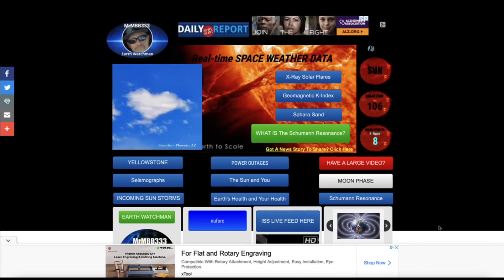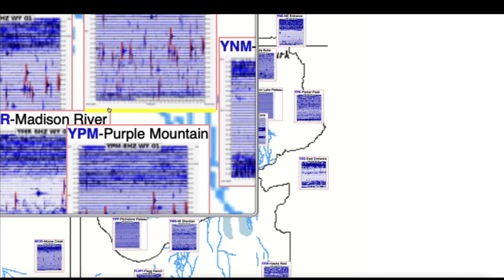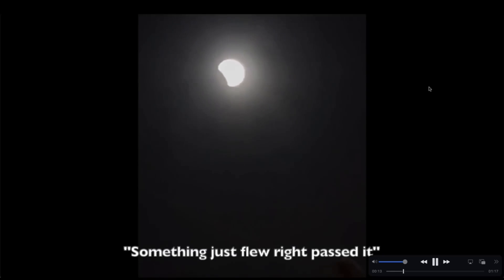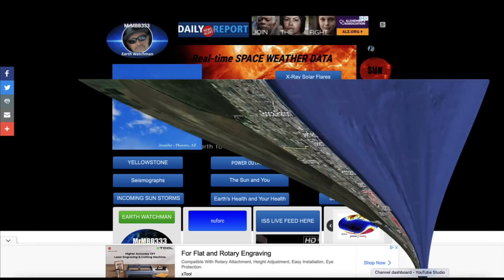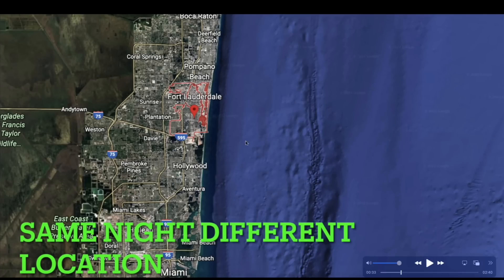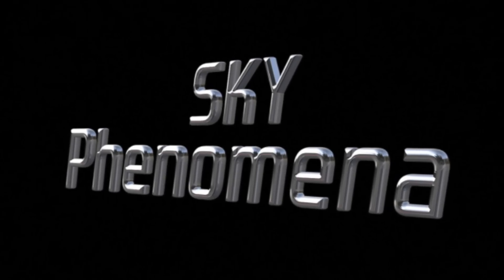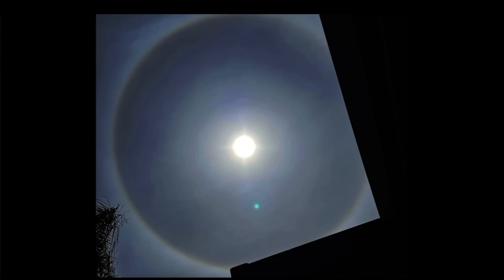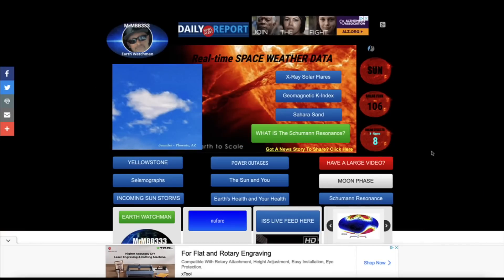Even MORE people coming forward with more RARE footage!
MRMBB333
                                        2487 S. Gilbert Rd,